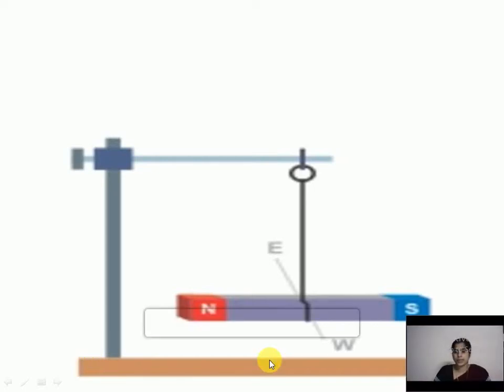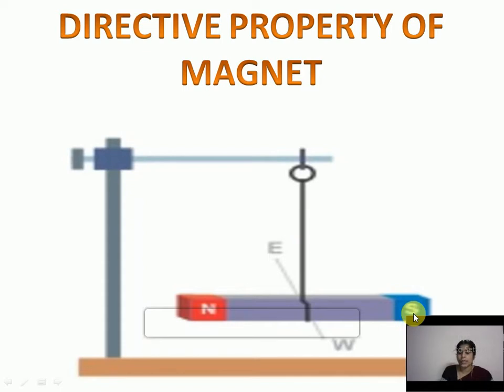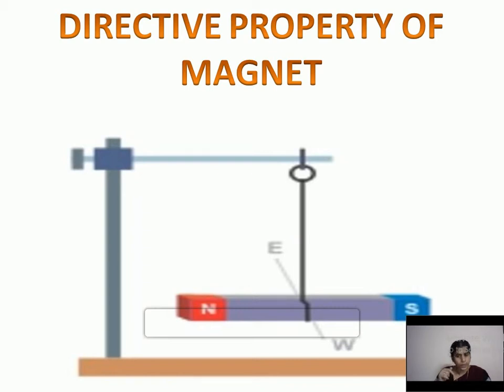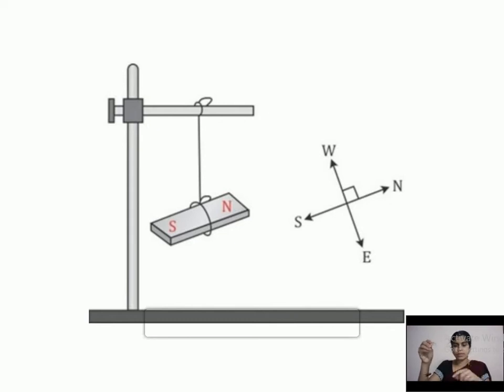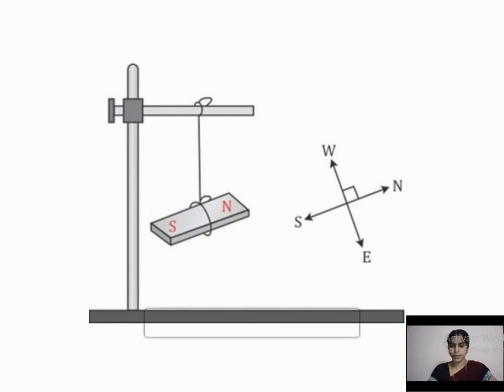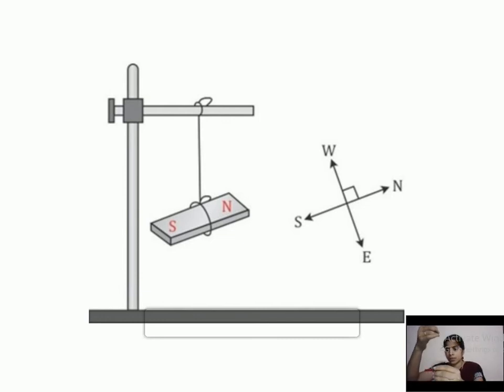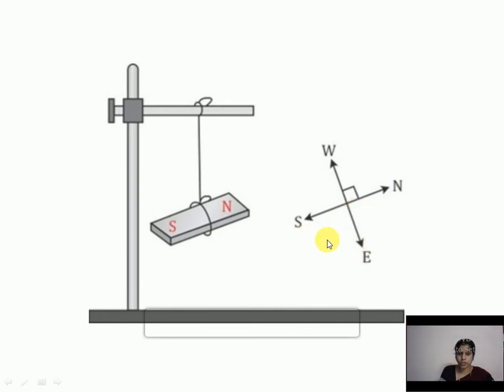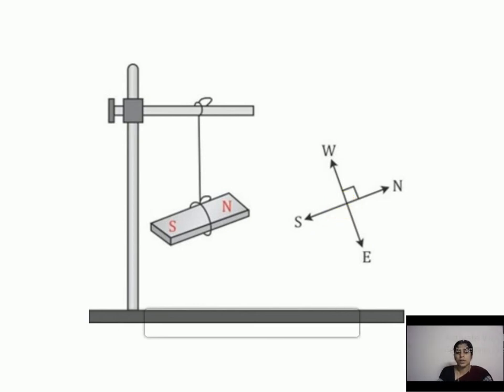Directive Property Of Magnet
property of magnet